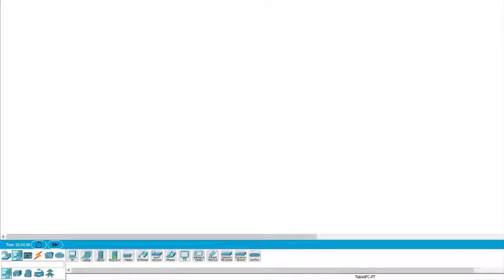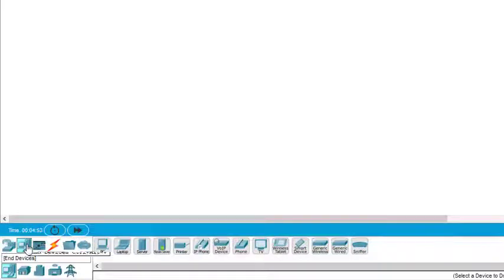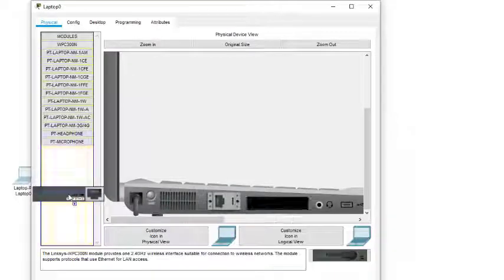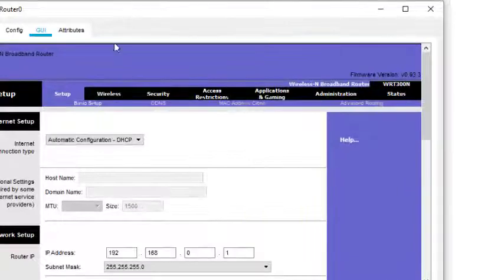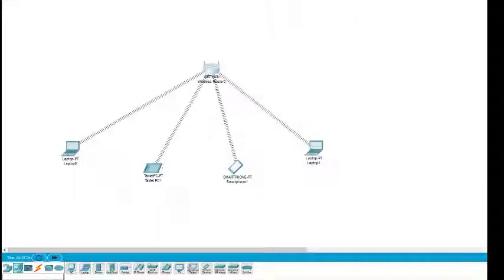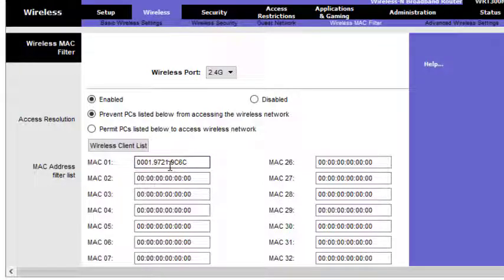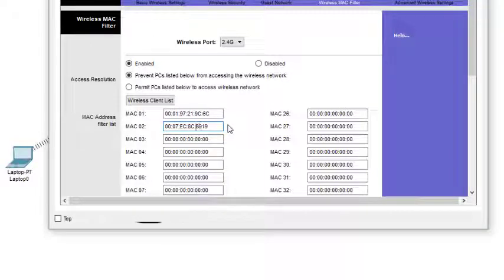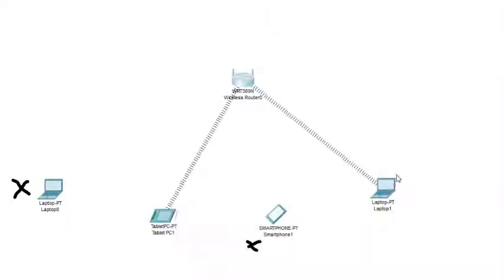MAC protocol simulation for WSN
MAC protocol simulation using Cisco packet tracer
with hosts Laptop, Smart phone etc
Allowing or denying connection using MAV address